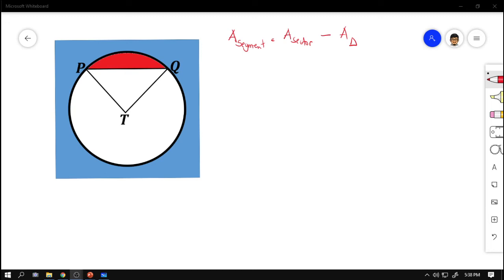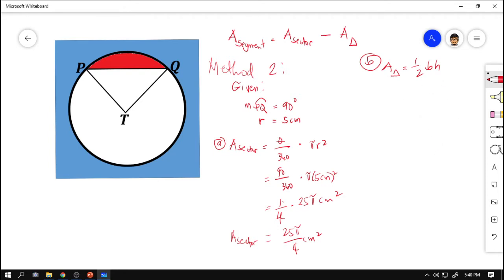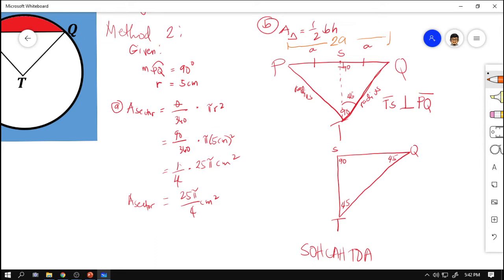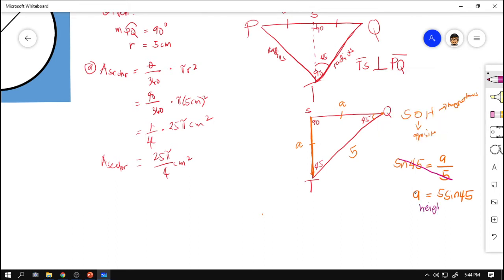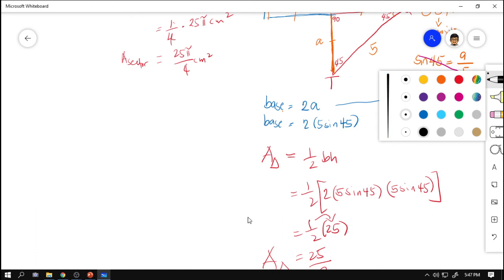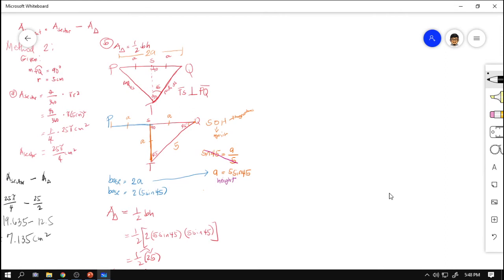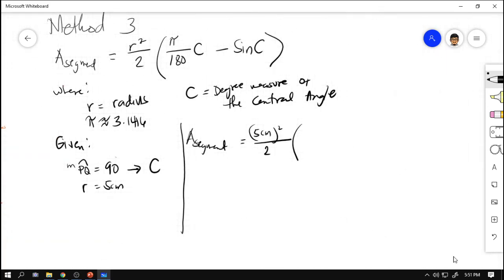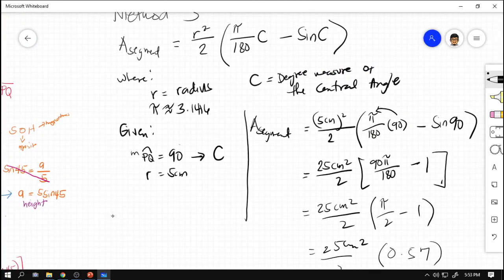AREA OF THE SEGMENT OF A CIRCLE METHOD 2&3